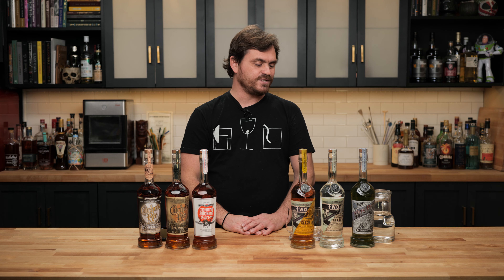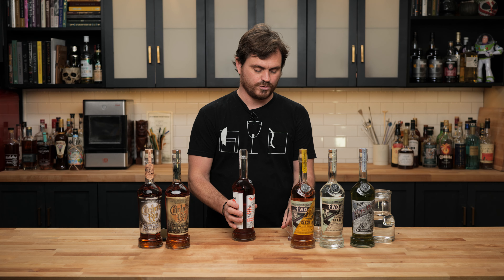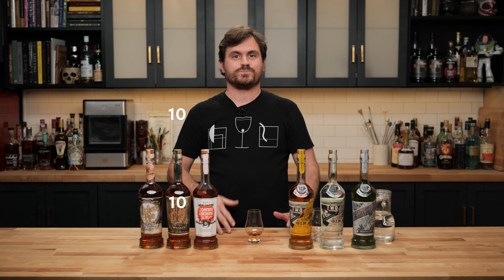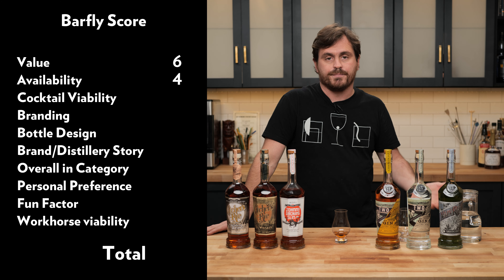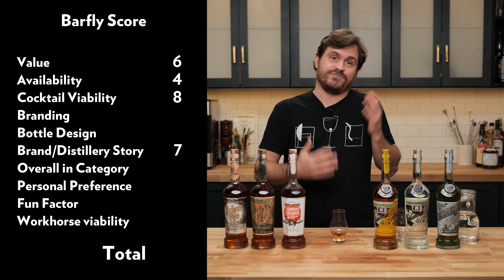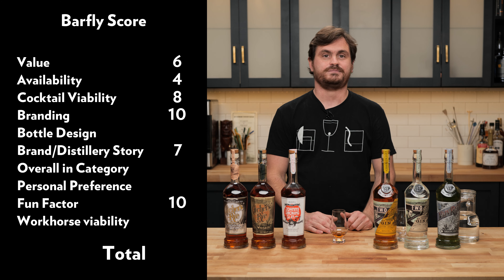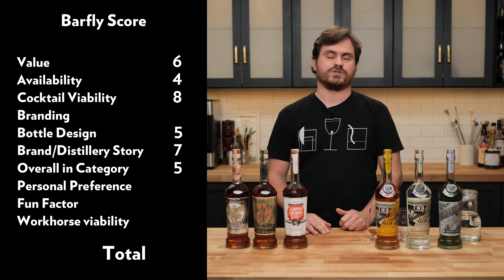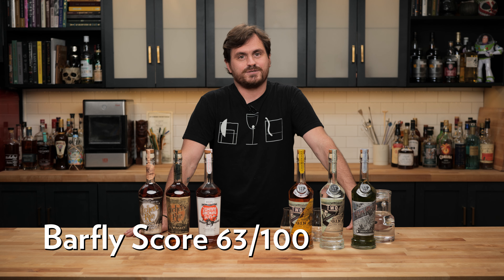Two James Distillery Vol. 1 - Johnnys Smoking Gun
With the interest in getting the ball rolling in mind, we're giving you the first bottle review we did using our new rating system (Ruberic). We loved all the responses that we got from you guys and we hope that not only will this be useful for those of you building out home bars, but also that it will evolve over time. We also hope that this video serves to answer some of the questions we got yesterday about how this will work. As always, post below with any thoughts, we always love to read em! And hope you all enjoy!

Today is the first Volume in a multi-part series diving into the spirits of the Two James Distillery in Detroit, MI. After my first taste of their fantastic Dr. Bird Rum, I have been meaning to obtain and taste the other spirits from this distillery. Luckily my prayers were answered and they were good enough to send us out a bunch (not all) of their products. These videos will be leaked out over time, we won't do them back to back, because there were kind of a lot of them.
If you're interested in Two James Here's a link to their